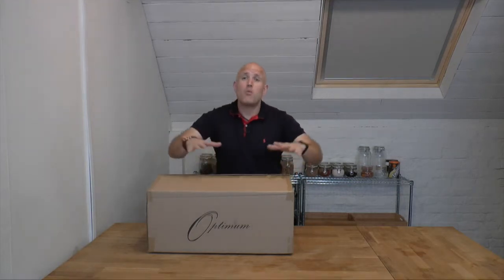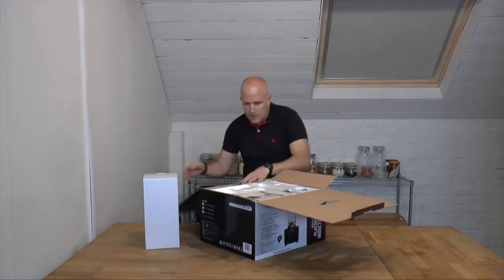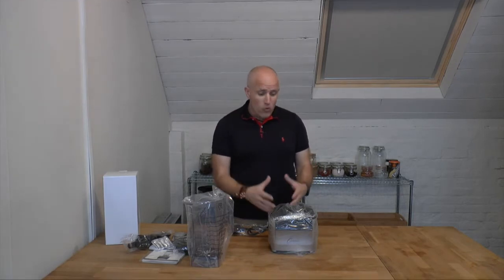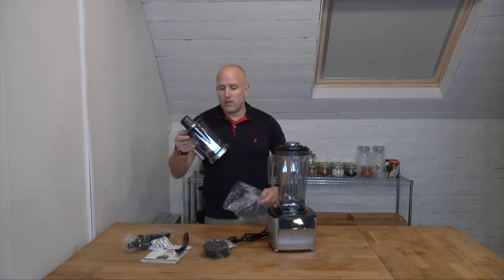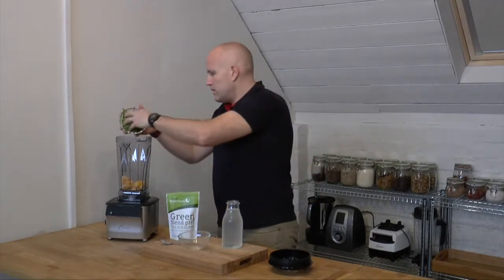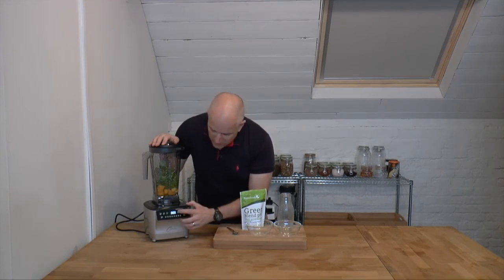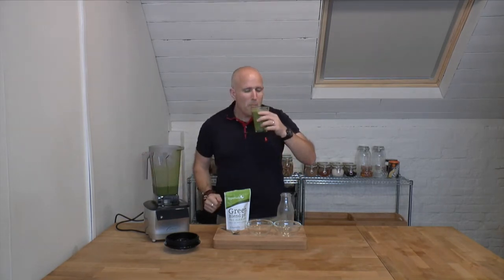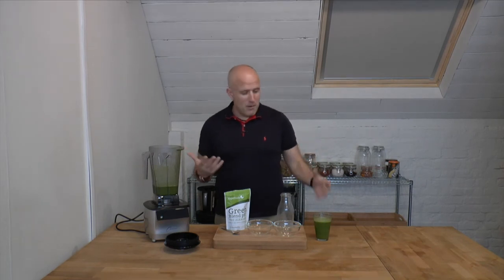Unboxing Optimum G2.3 Platinum Series Induction Blender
Natural Juice Junkie, Neil Martin, unboxes the Optimum G2.3 Induction Blender from Froothie and makes a quick green smoothie.